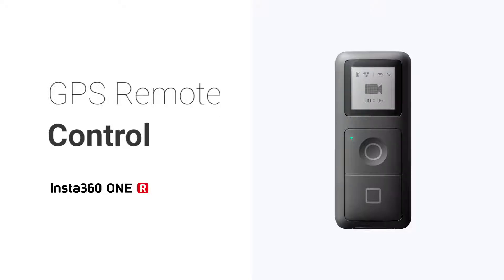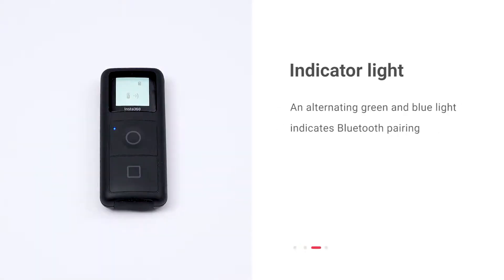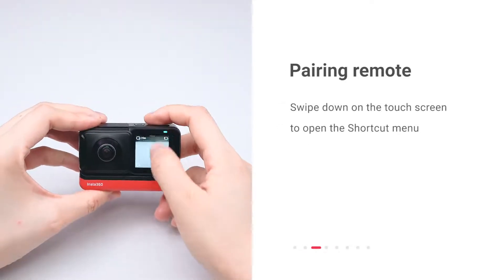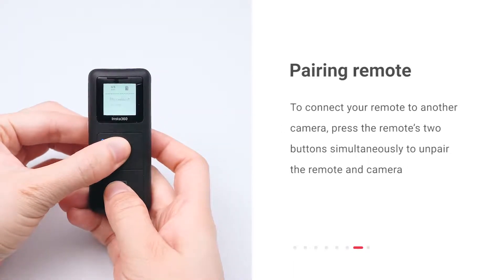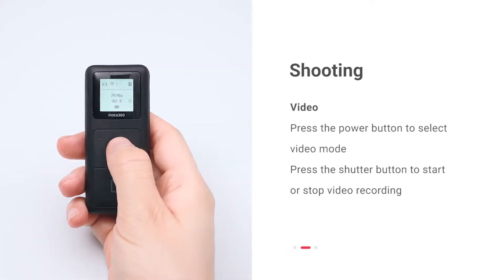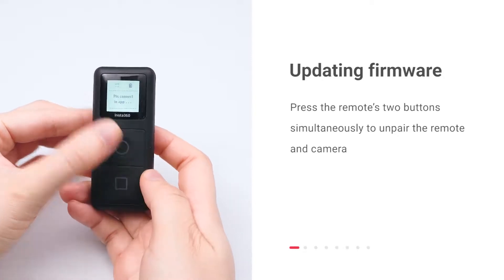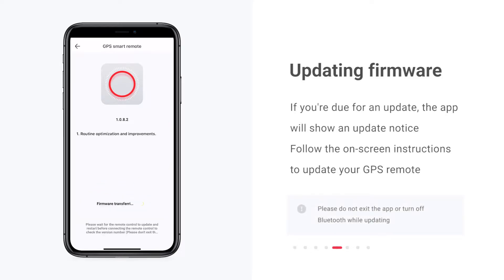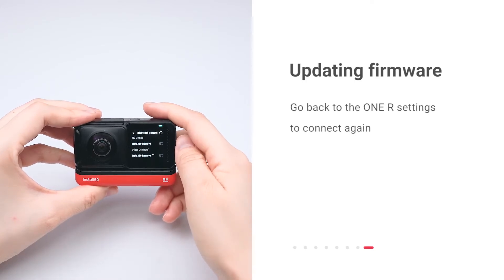GPS Remote Control Tutorial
Insta360 One R